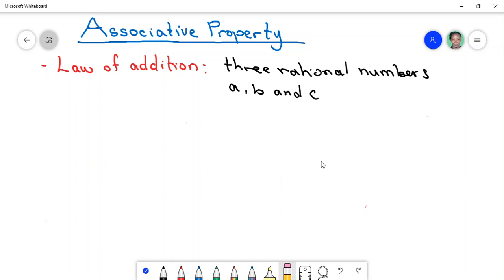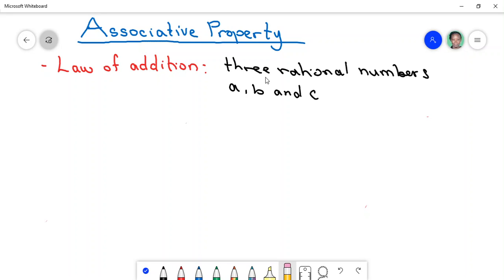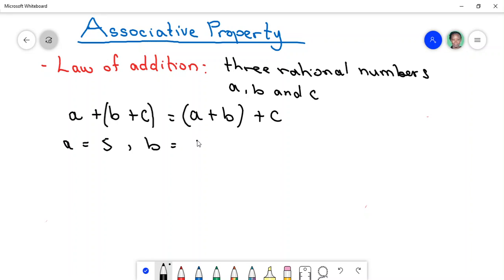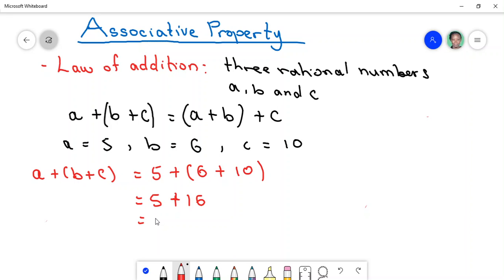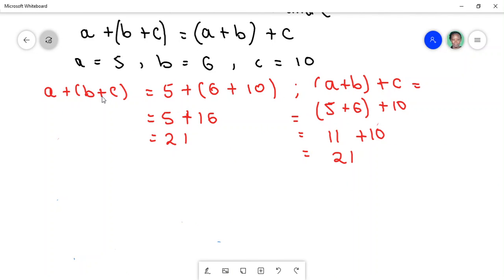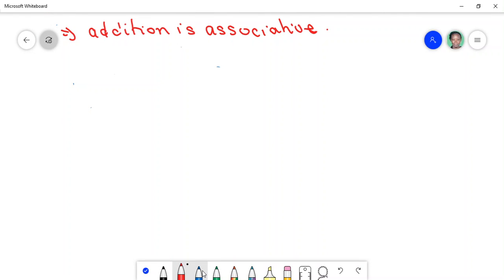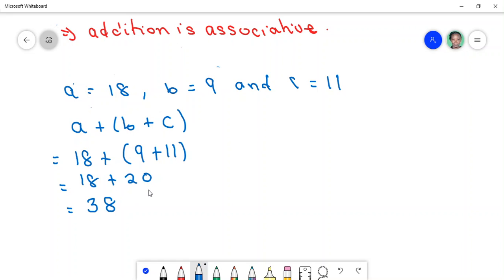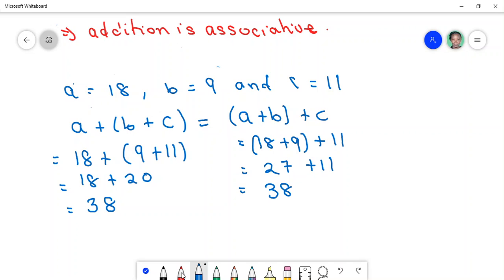JHS-Lesson: Associative Property - law of addition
In this lesson, I talk about the binary operations and the associative property of the law of addition.

Missed my previous lessons? Check the Playlist for Junior High School!